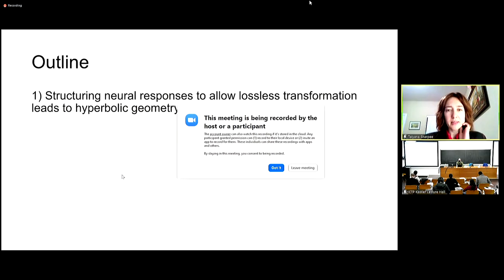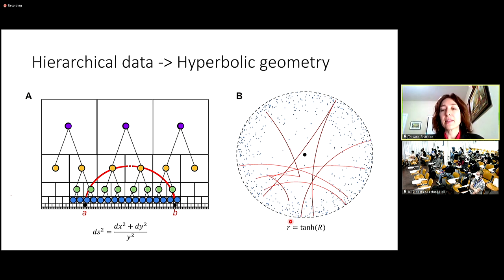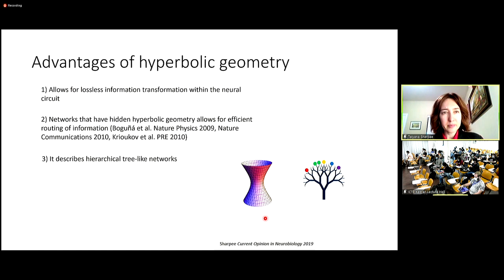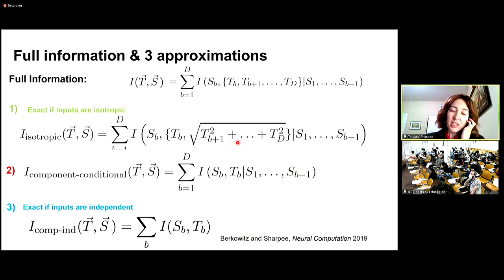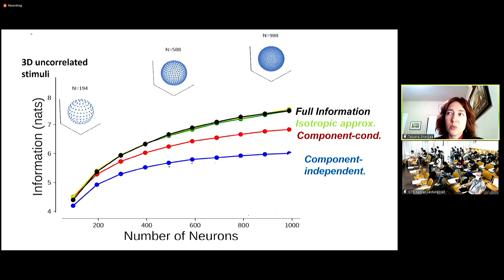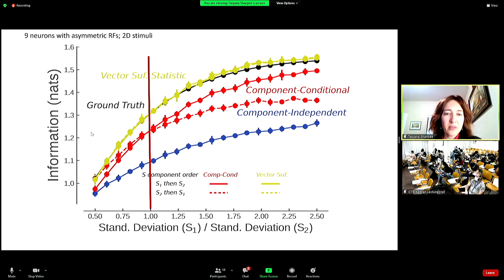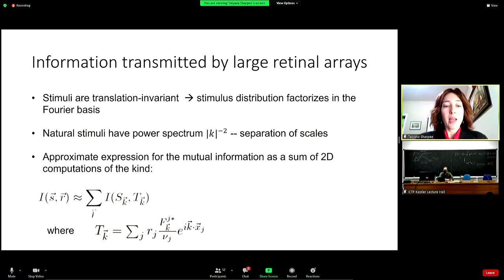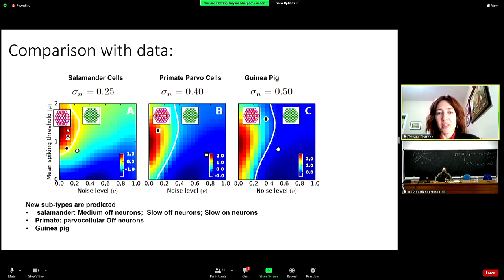Lecture 8: Hyperbolic geometry and information maximization in biological circuits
Speaker: Tatyana SHARPEE (Salk Institute, USA)
2022 Spring College in the Physics of Complex Systems | (smr 3690)

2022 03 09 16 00 smr3690